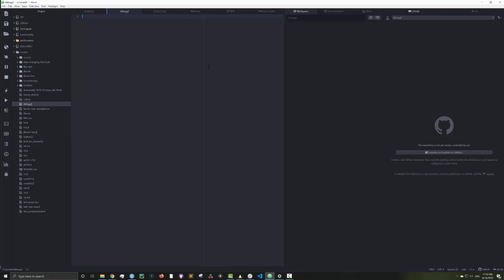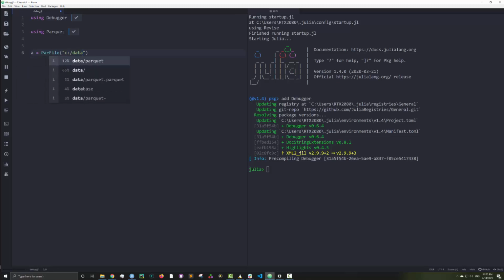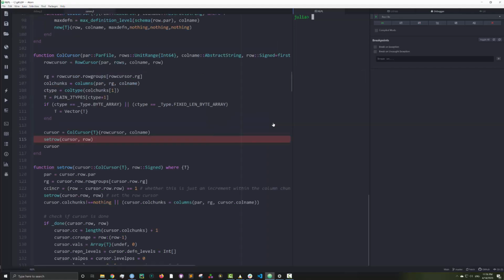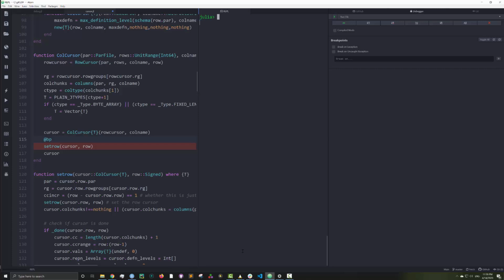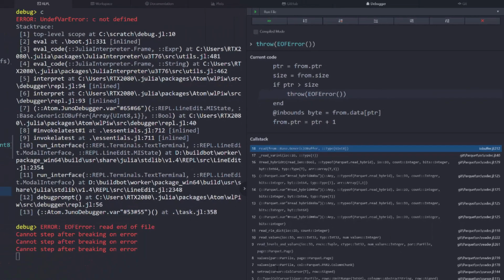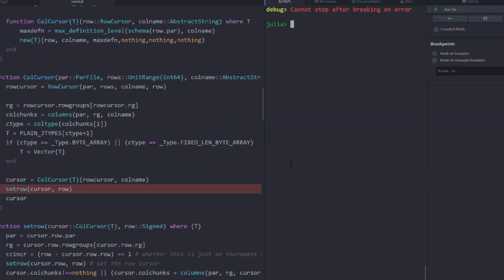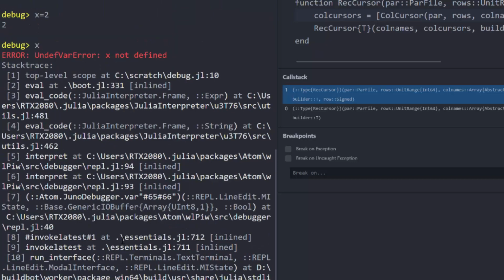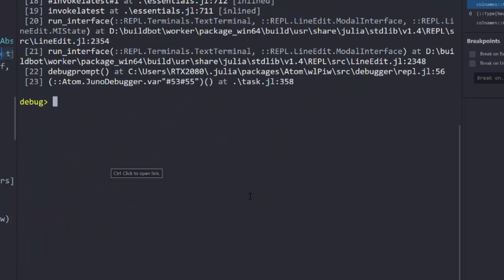First look - Debugger.jl Uncut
First look video are where I take a look at some tools/pacakges/cool stuff without much prior knowledge, often before I RTFM.